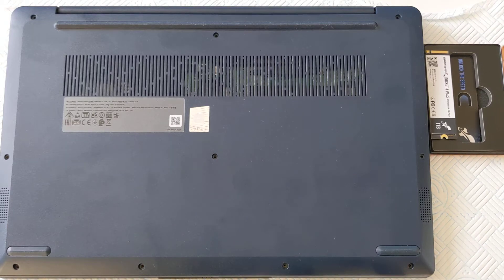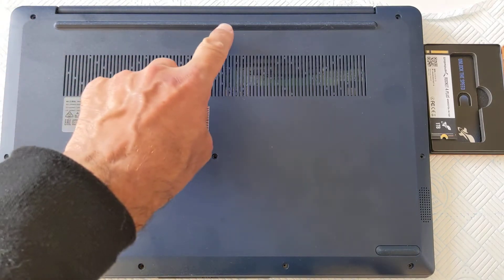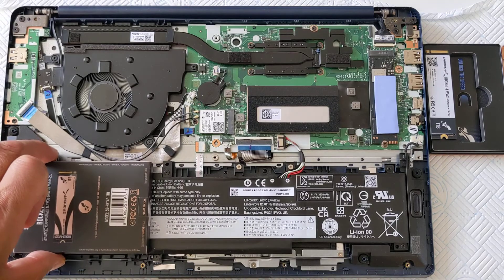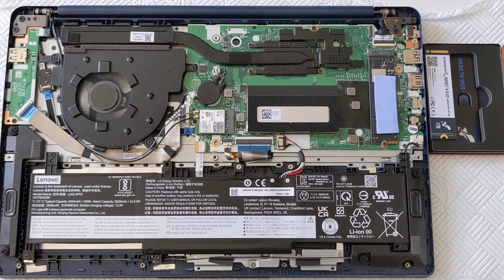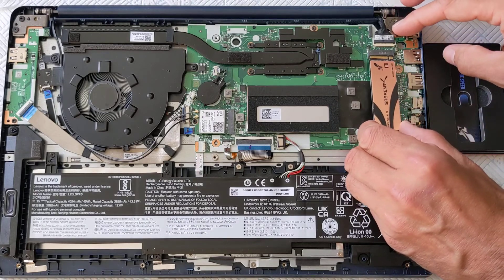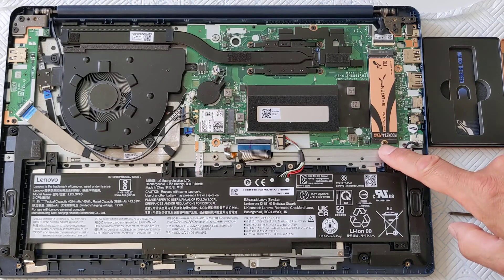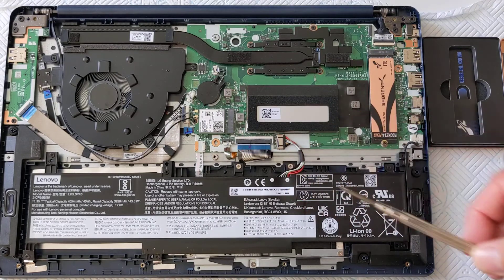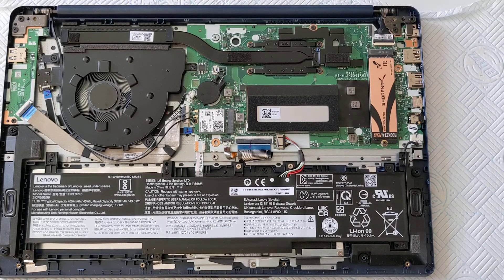20210921 Lenovo IdeaPad 3 15ALC6 Sabrent Rocket 4 Plus Upgrade 3700MB/sec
I made the simple 1TB Sabrent Rocket 4 Plus Upgrade to my new modest Lenovo Laptop

With a 1TB NVMe disk installed the headline readspeed via CrystalDisMark jumped from 2200MB of the original Micron disk to 3700 MB/sec read
and
3200 MB/sec write
according to CrystalDiskMark 8.0.4x64
This was the SEQ1M Q8T1 read and write test numbers.

Extremely happy!   The upgrade is just less than 130 GBP from Amazon.

I will repurpose the original Micron 512GB drive into a NVME USB-C connected caddy.